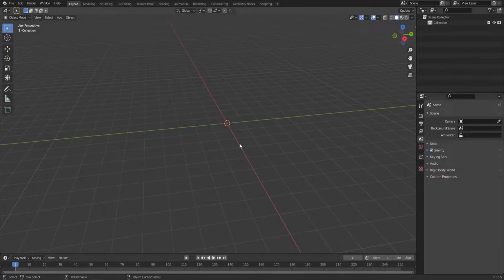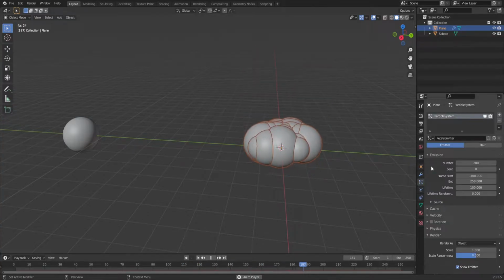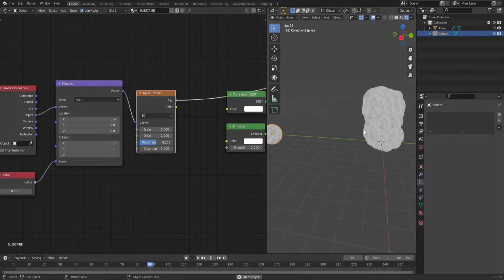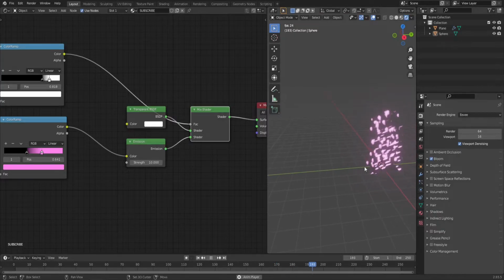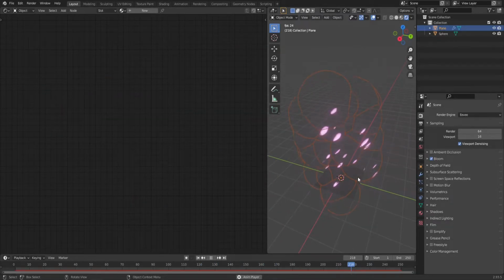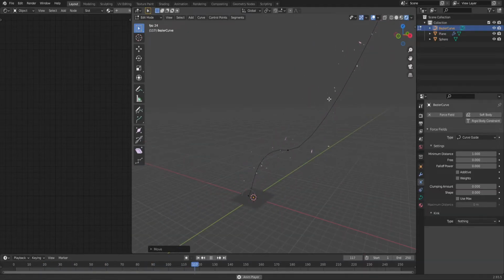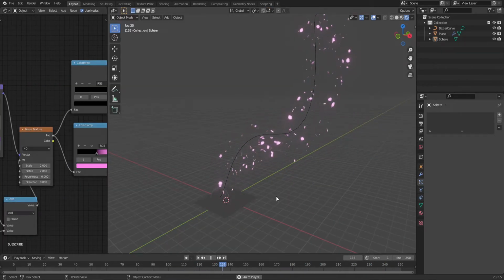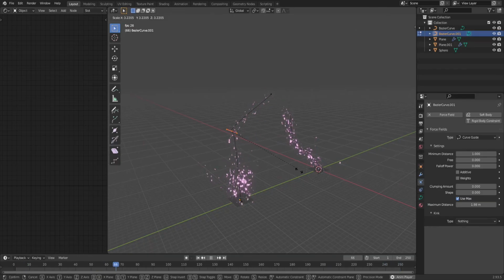Procedural petals shader and particle trails effect - TUTORIAL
Hope you have fun with this one !